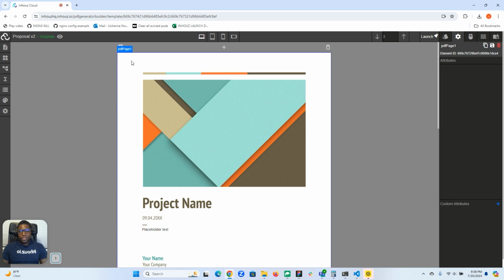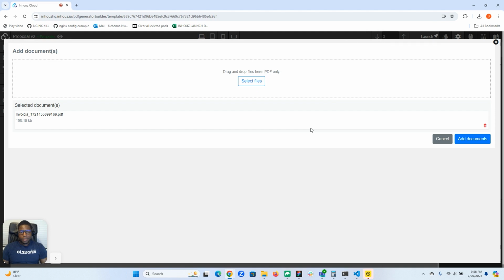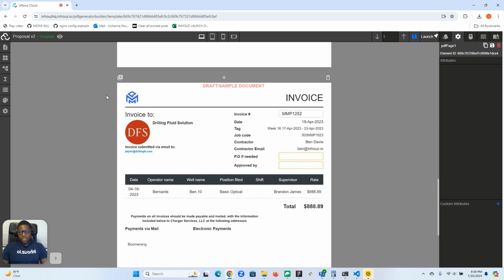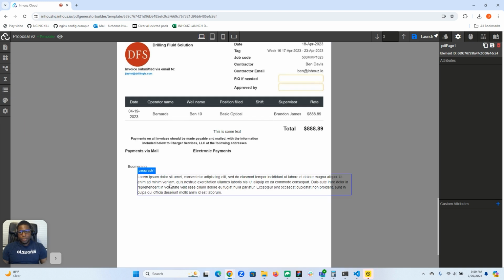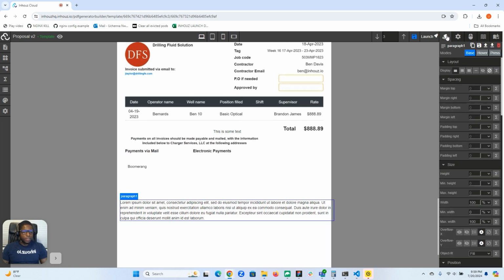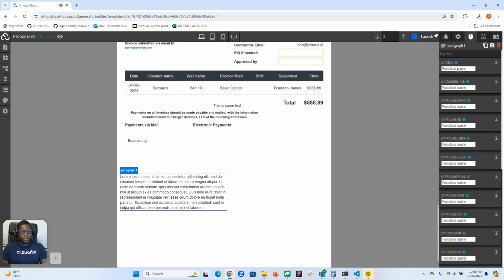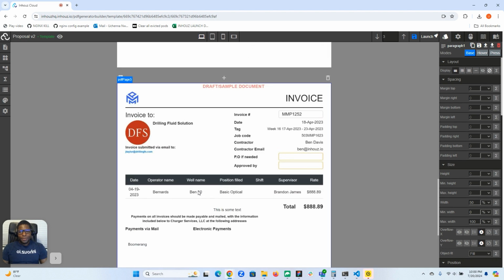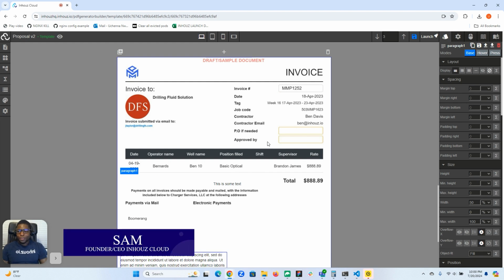PDF Page Type | Inhouz Cloud Tutorial (PDF Generator)